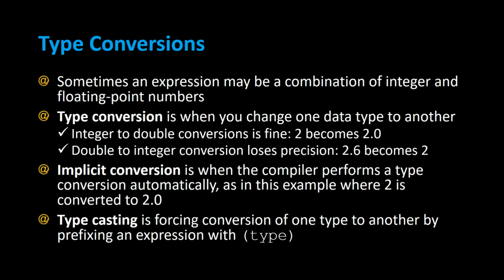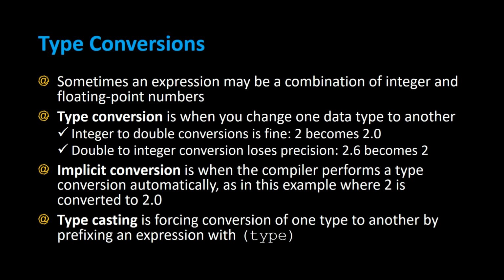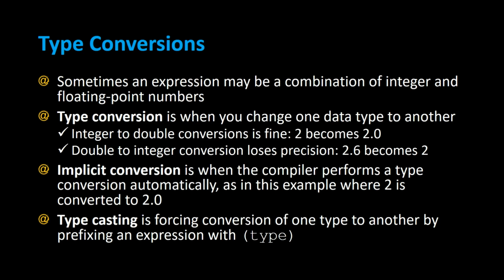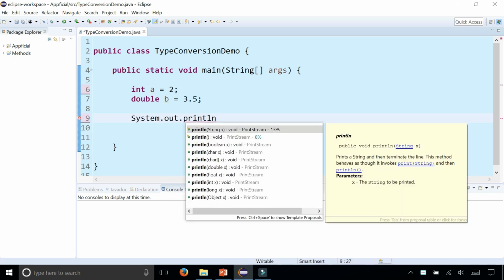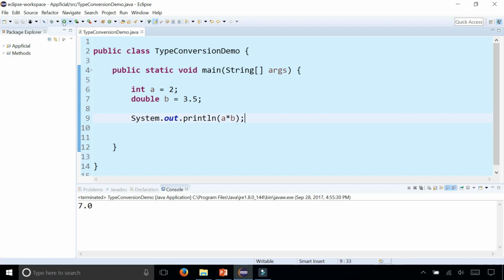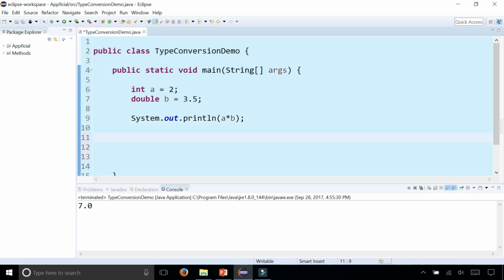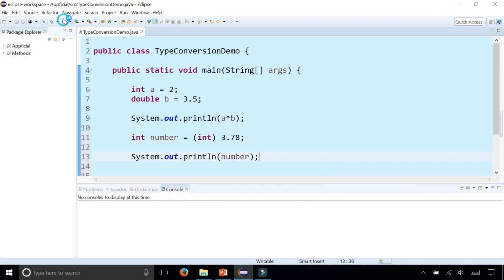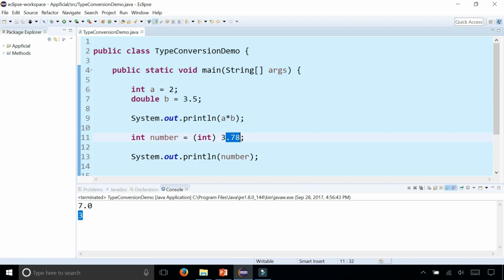Java Type Conversions and Type Casting - int to double - double to int - Appficial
Sometimes an expression may be a combination of integer and floating-point numbers. Type conversion is when you change one data type to another. Integer to double conversions is fine: 2 becomes 2.0
Double to integer conversion loses precision: 2.6 becomes 2.

Implicit conversion is when the compiler performs a type conversion automatically, as in this example where 2 is converted to 2.0. Type casting is forcing conversion of one type to another by prefixing an expression with (type)